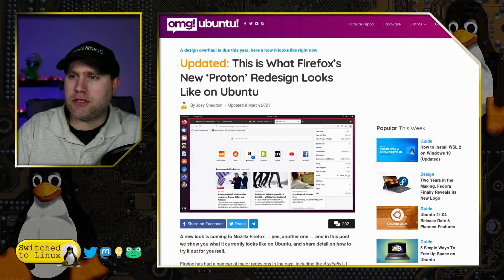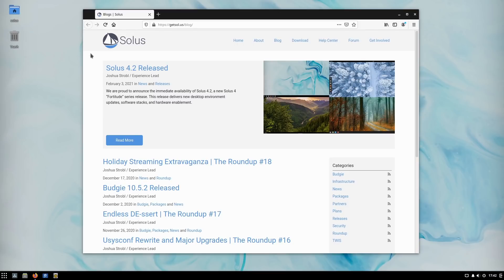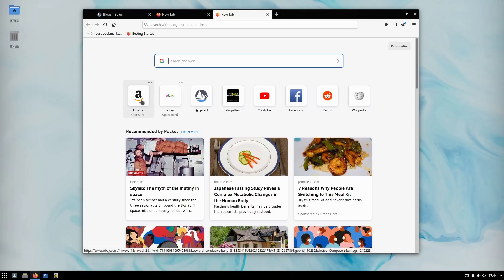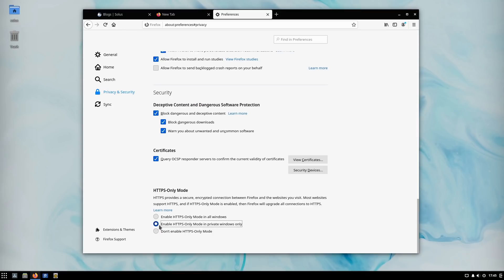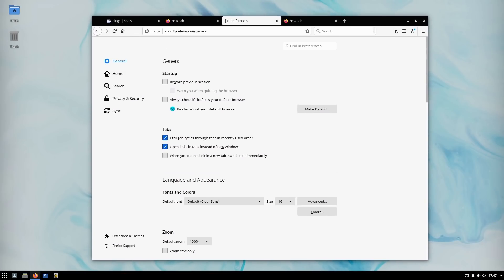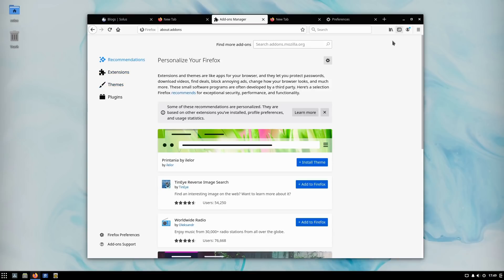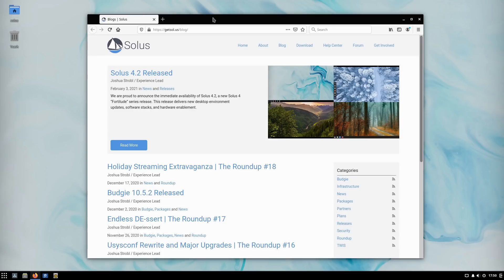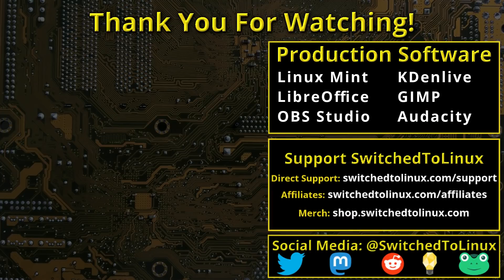Firefox New Proton Theme First Look and Opinions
Today we will look at the Proton theme for the upcoming Firefox release. The design features many modern UI tweaks. These are my opinions.

Support Switched to Linux!
🐸 Gab: @switchedtolinux
💡 Minds: @switchedtolinux